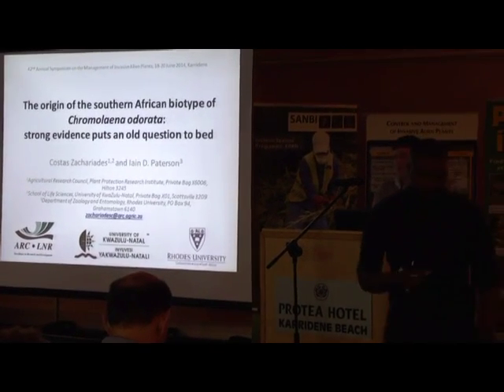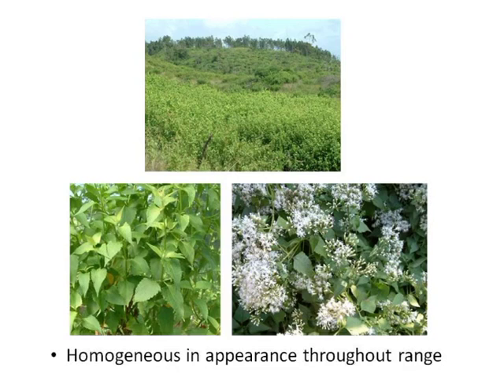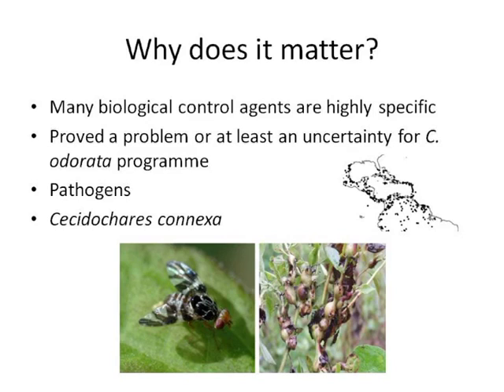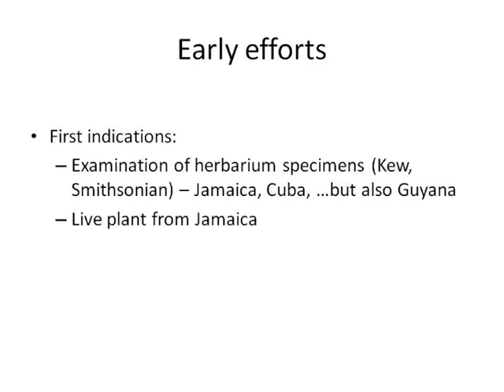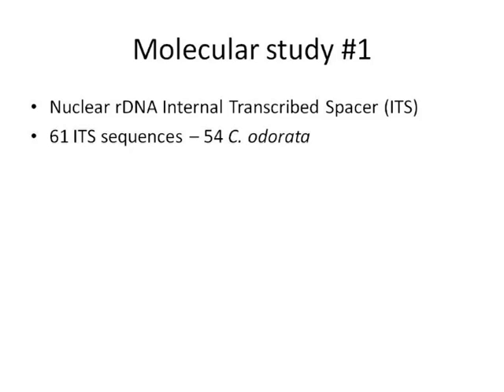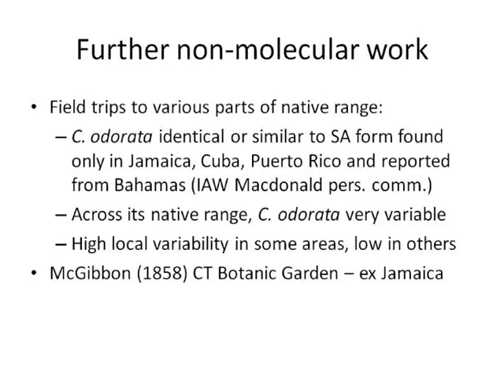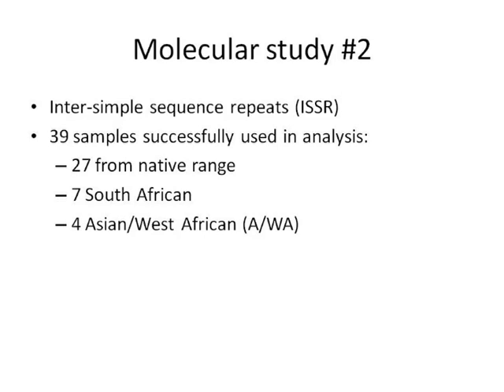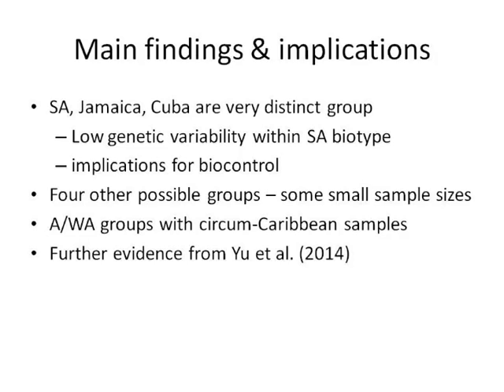Iain Paterson - The origin of the southern African biotype of Chromolaena odorata - June 2014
Costas Zachariades (Plant Protection Research Institute ARC), Iain D. Paterson (Rhodes University)

The neotropical shrub Triffid weed (Chromolaena odorata) remains a major invasive alien plant in the subtropical regions of southern Africa.

From early in the South African biological control research programme initiated in 1988, it was evident that the form of Chromolaena odorata invading southern Africa ( designated the SA biotype) differed from that invading other parts of the Old World (designated the Asian/West African or A/WA biotype).

Furthermore, for many years no plants identical to the SA biotype were found during exploratory surveys for biocontrol agents in the Americans.

These issues posed a problem for the biocontrol programme in that many of the insects and pathogens collected from other morphological forms of C. odorata developed sub-optimally on the SA biotype.